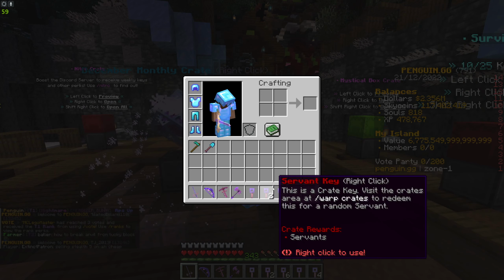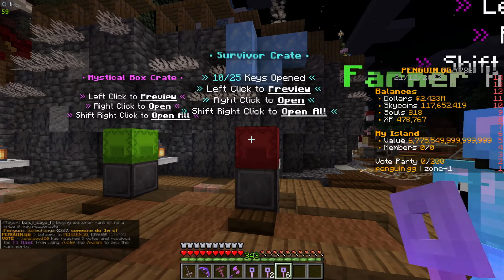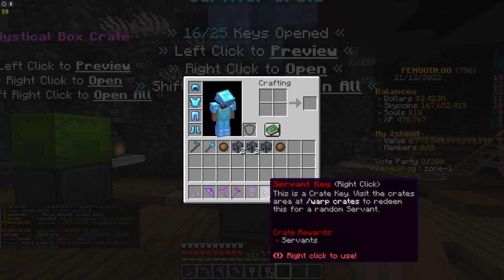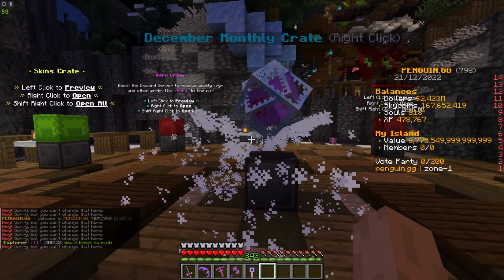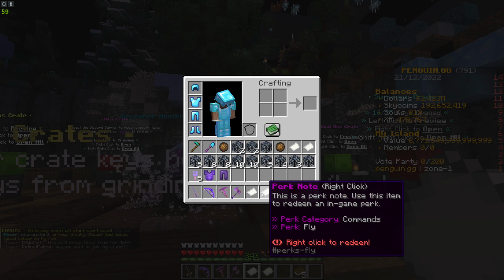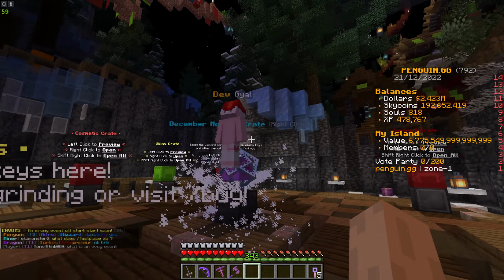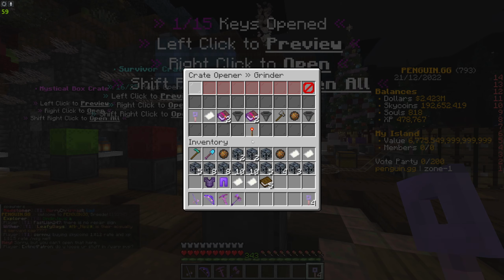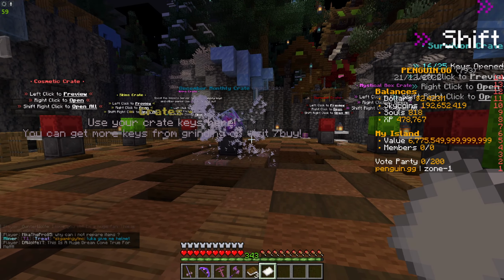$100 HUGE CRATE OPENING - SEASON 2 - PENGUIN.GG SB737 - MINECRAFT SKYBLOCK 2023 PART 7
This will be a multi part series featuring my progression and tips on Minecraft Skyblock server Penguin.gg owned by SB737.

To visit my island type /is visit Nebman1